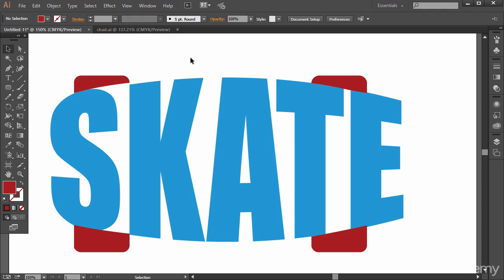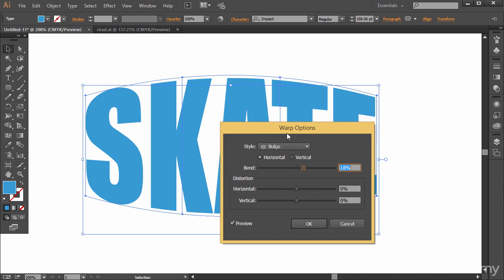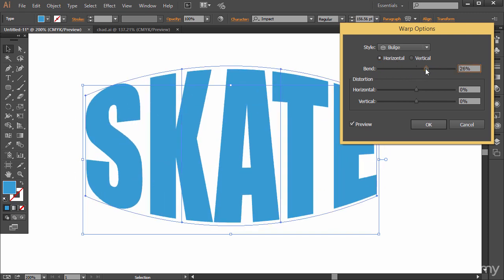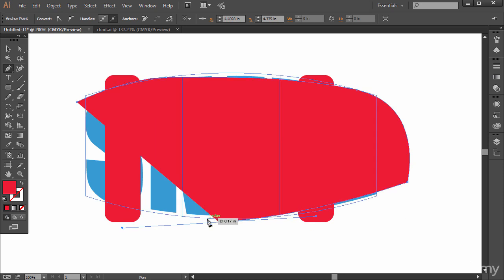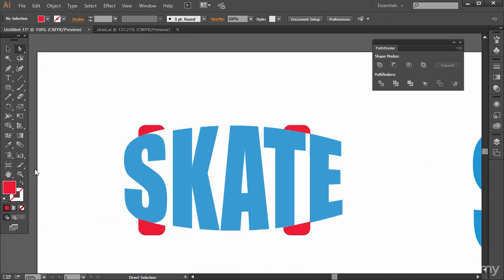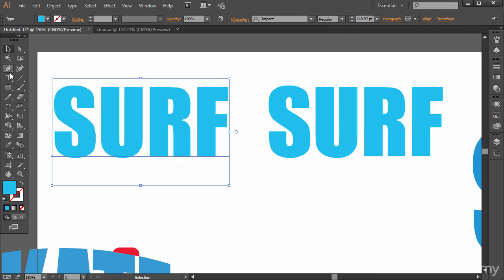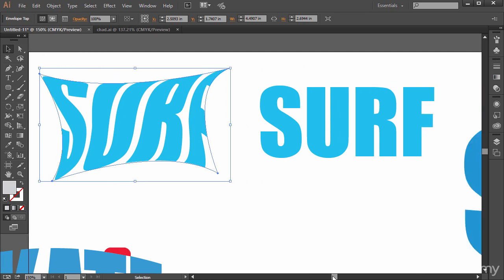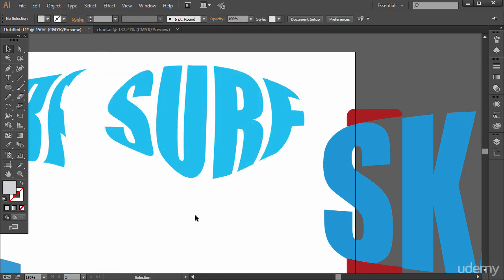Envelope Distort and Warp Effects adobe illustrator cc (Part-32)